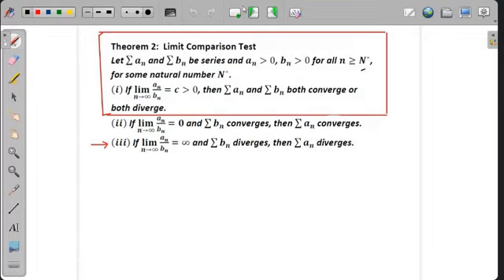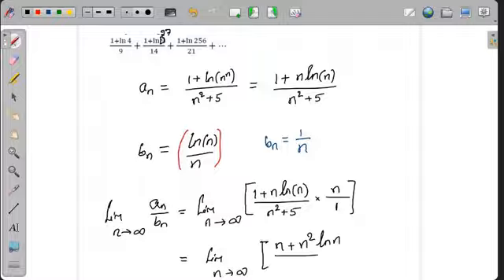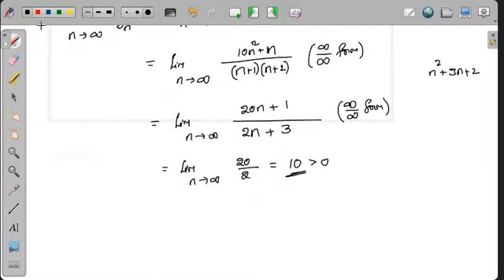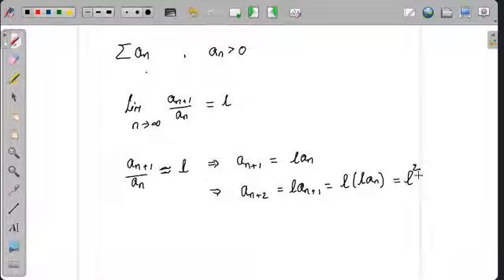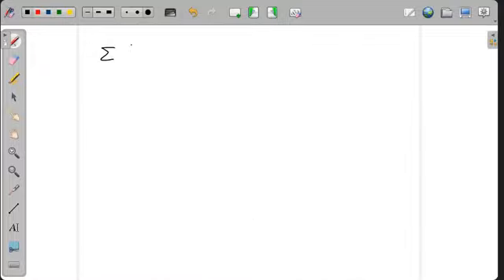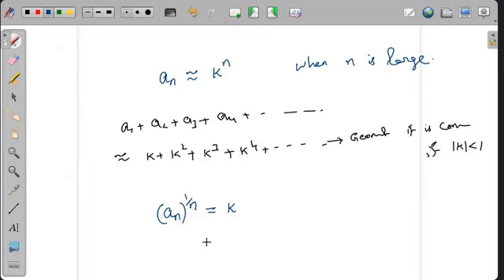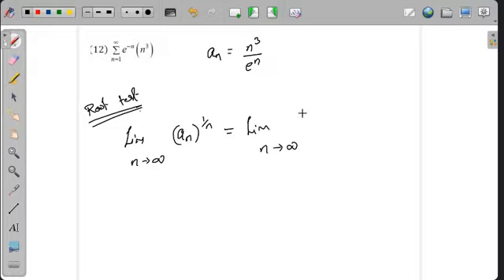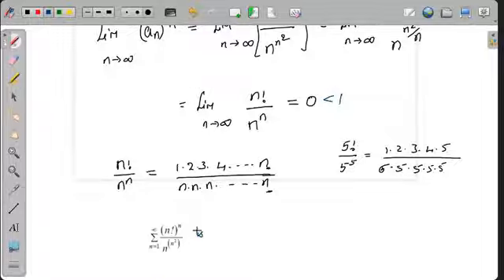Limit Comparison Test and Ratio & Root Tests